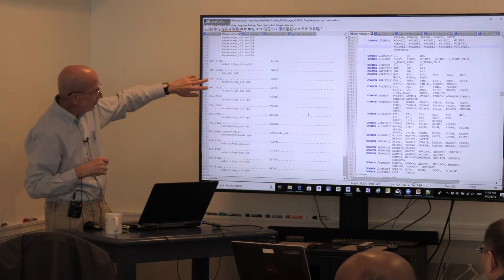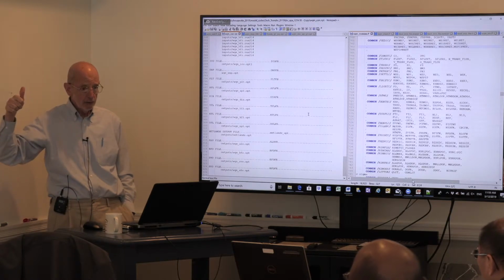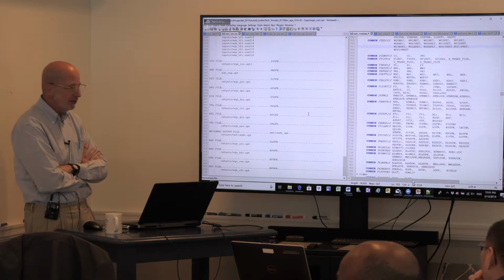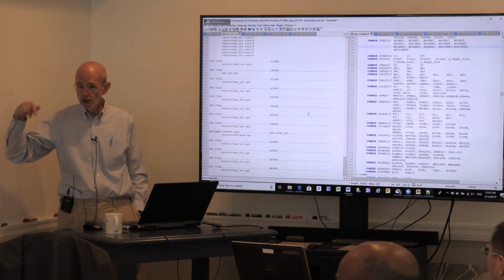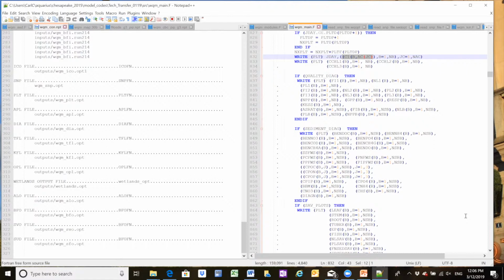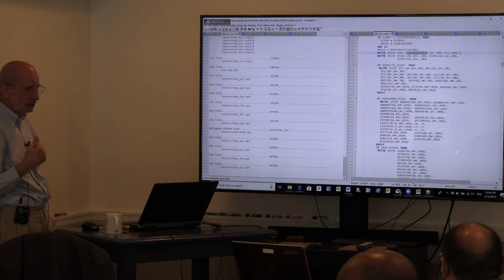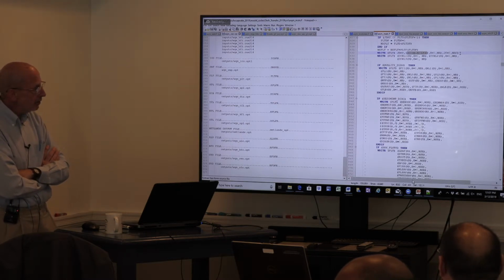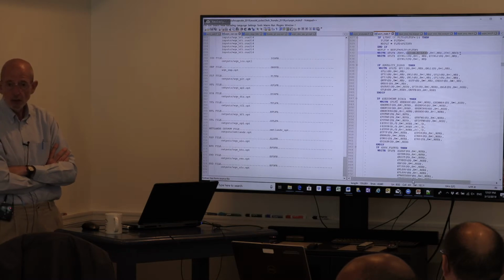Tech Transfer Workshop Day 1 Session 2 Video 6 of 6